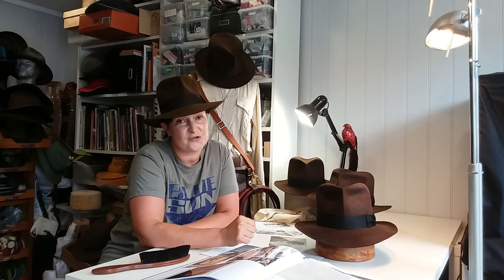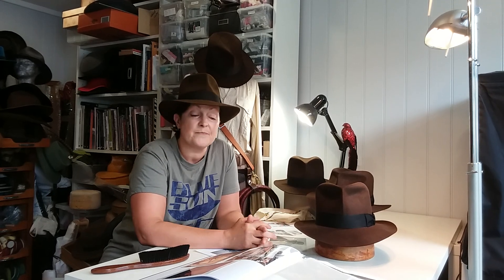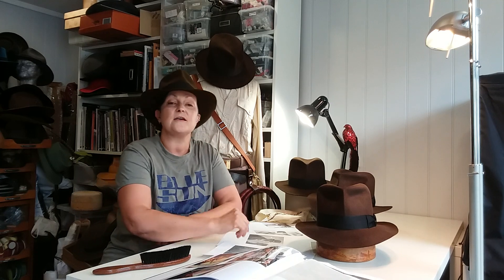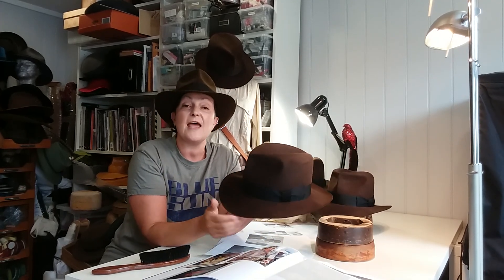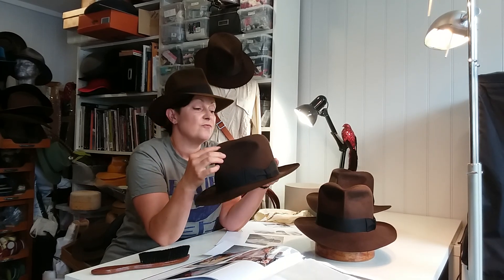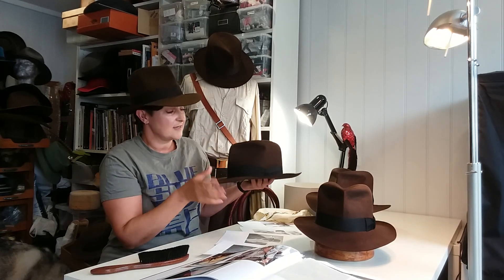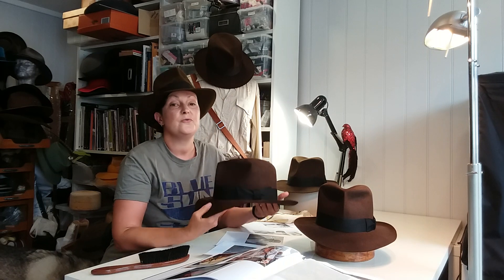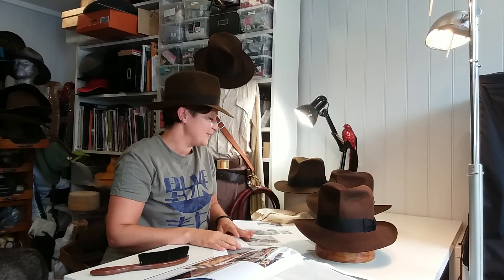HATMAKING: Felt R&D, our New Deep-Sable felt arrives & more info about our Bespoke Hatting Service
Discover more about our felt R&D process as well as our wide range of bespoke and custom hatting services we can offer! Every hat is handcrafted bespoke to order for every customer here at Herbert Johnson, so if you want your Indiana Jones Poet hat created to emulate a favoured screen shot or you want to design something completely bespoke, we would be happy to work with you to create yourhatyourway!

All Indiana Jones hat styles are now available in a wide choice of felt options!